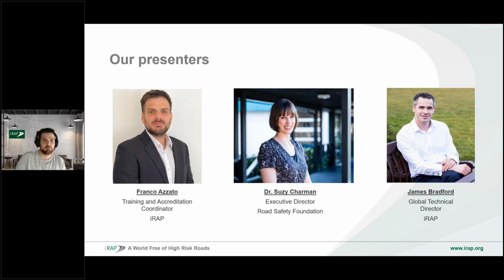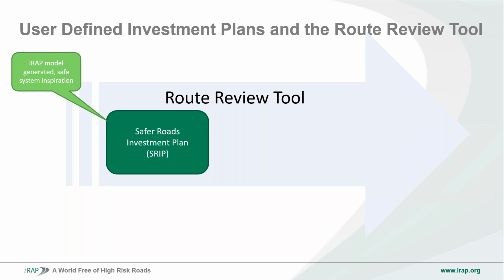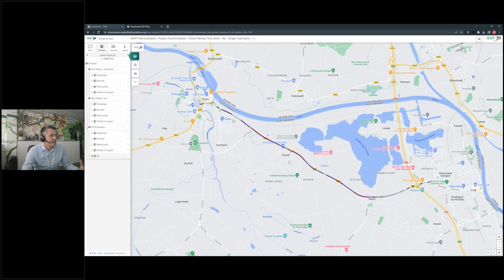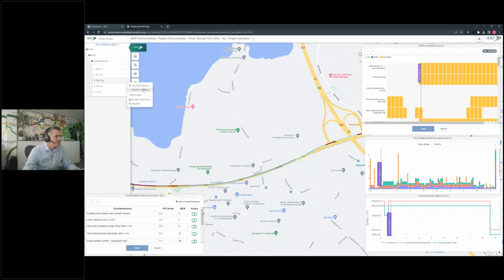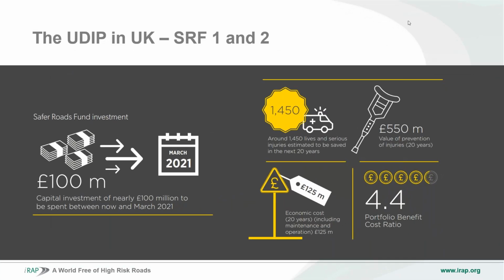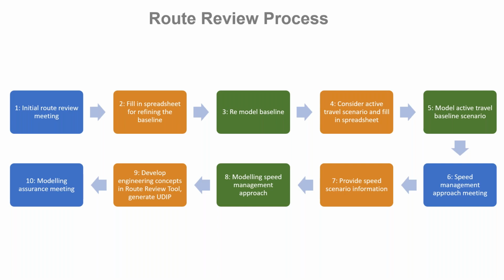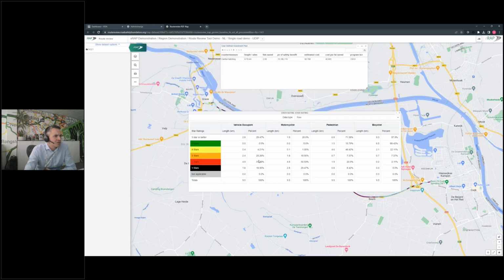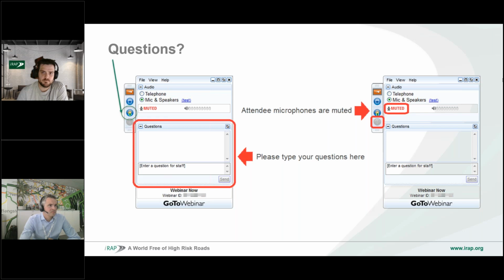iRAPKnowledgeLive Session 2 - Route Review Tool